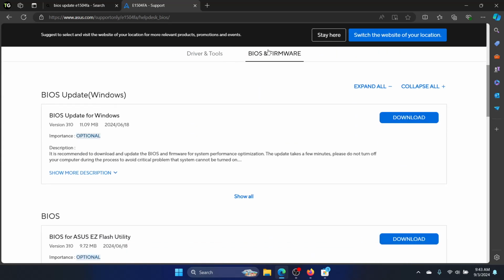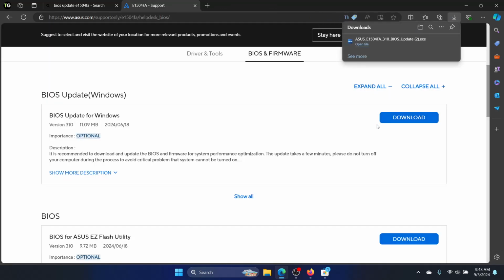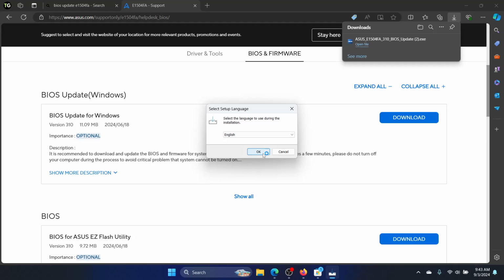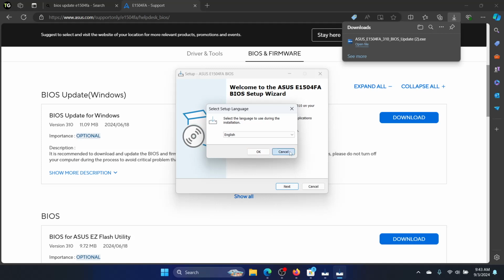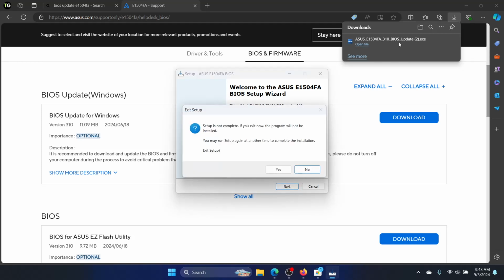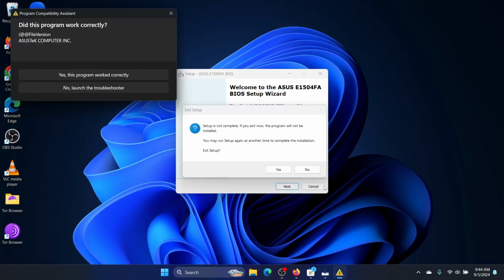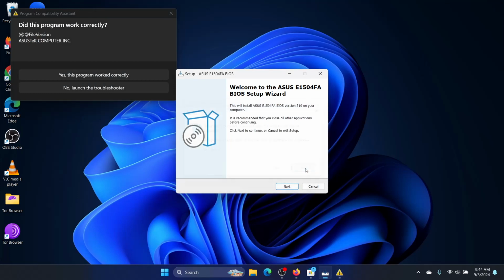ACPI BIOS Error on Windows 11 FIXED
Video Title: ACPI BIOS Error on Windows 11 FIXED

Encountering the ACPI BIOS Error on Windows 11? ⚠️ This video provides step-by-step solutions to troubleshoot and fix the issue. Follow our guide to resolve the error and ensure your system runs smoothly. Watch now to get your PC back on track!